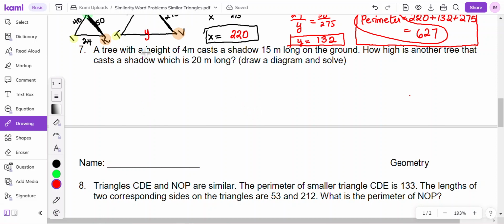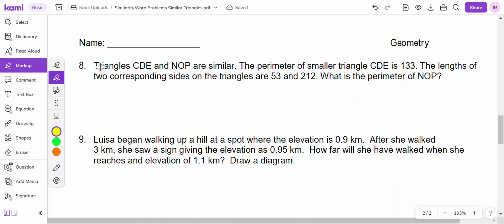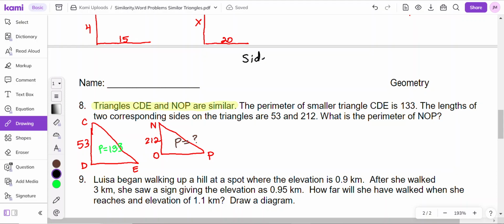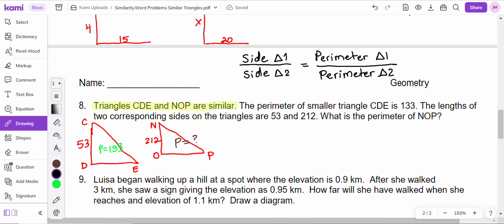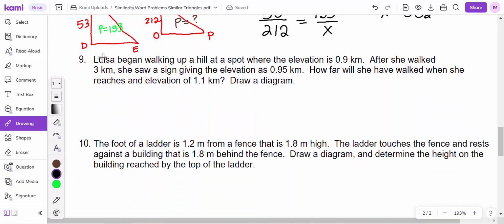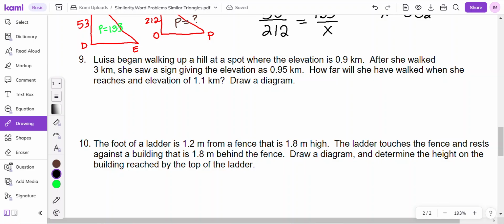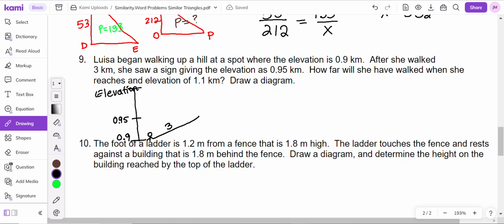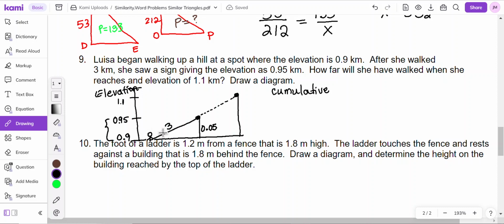Similarity word problems part 3